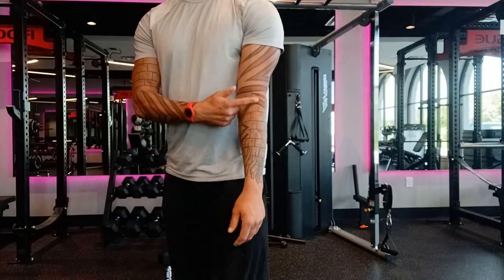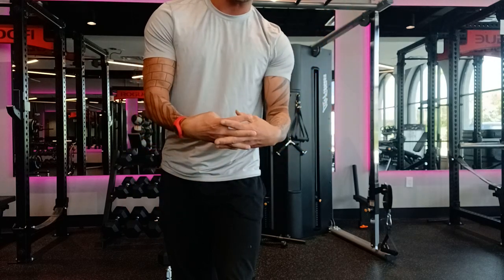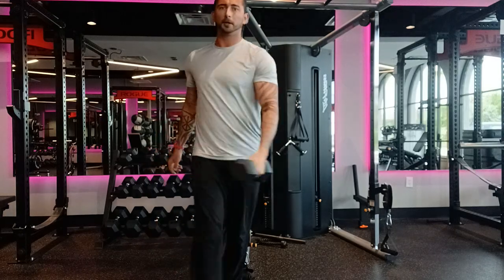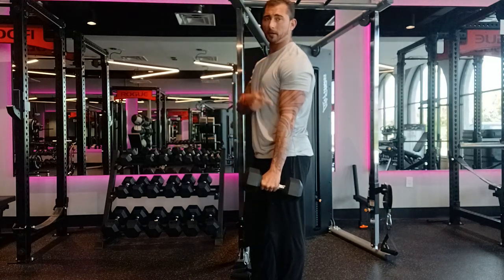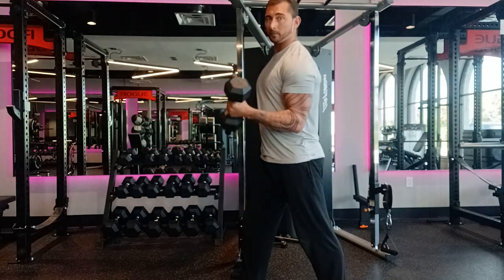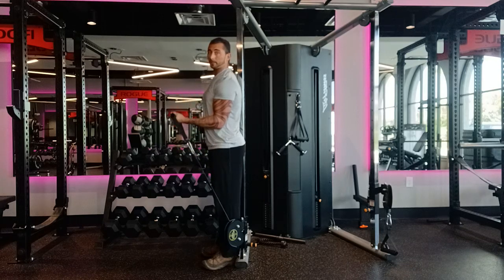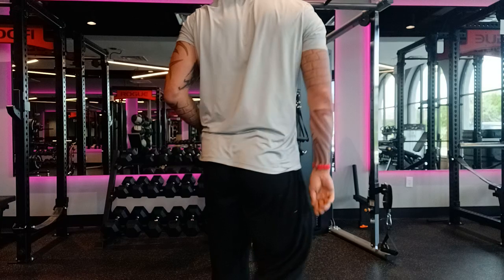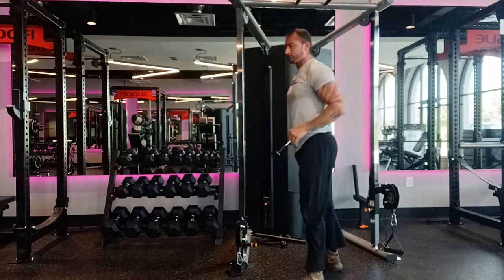How to Maximize your Biceps Training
Welcome to the academic athlete!

how about my newsletter?

Coach Castle is a highly effective online high-performance coach specializing in training without the need for gym equipment or fancy gadgets.

With expert guidance, just your body weight and basic furniture in your home can lay a strong foundation for muscle building and effective weight loss.

Additionally, he is a well-versed nutrition expert in correcting your microbiome for optimal health and brings knowledge in respiratory health and postural corrections to develop a strong foundation for a healthier lifestyle.

Are you interested in unlocking the secrets behind the perfect diet, exercise program, hypertrophy, and improving your breathing and posture?

Do you desire to maximize your muscle gain using biomechanical science?

imagine having access to comprehensive flashcards to perfect your bodyweight, dumbbell, or cable exercises.

Furthermore, would you like the convenience of a portable gym keychain, enabling you to exercise anywhere in the world?

Look no further! With Coach Castle's amazing collection of books, you can finally delve into the science behind these topics. Whether you prefer to learn about diet optimization, tailor-made exercise programs, or the latest breakthroughs in biomechanics, Coach Castle's books have got you covered.